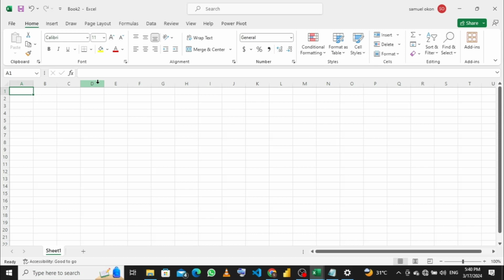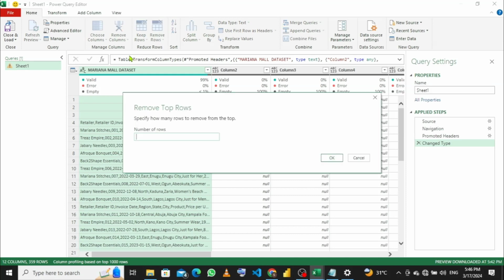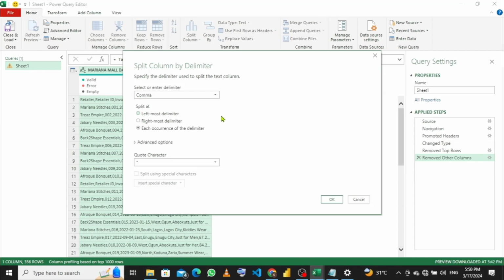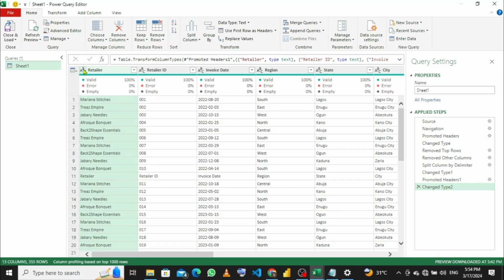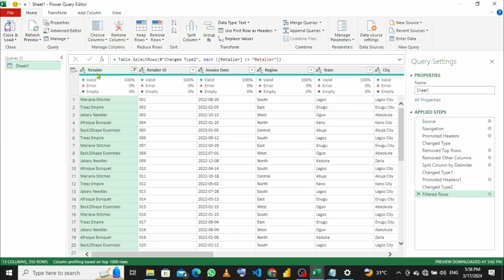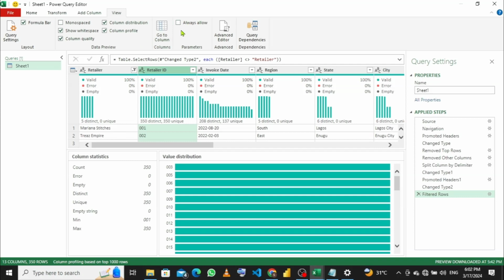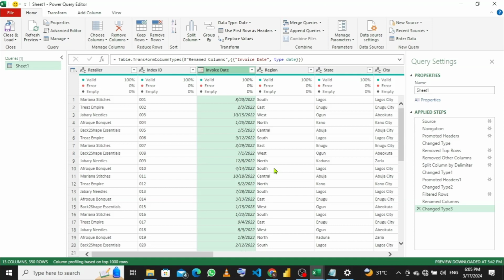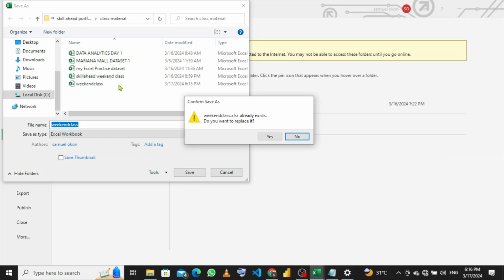Live Class Data Analyst Project Part 1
Join us on a captivating journey into Data Analysis Project 1 with Mariana Mall's clothing line. Discover how we unravel hidden patterns and extract invaluable insights from intricate datasets. Don't miss out on this exhilarating exploration into the realm of data analysis. This part of the analysis dealt with ETL(Extract Transform and Load). Part 2 and Part 3 of the analysis can be found on my channel